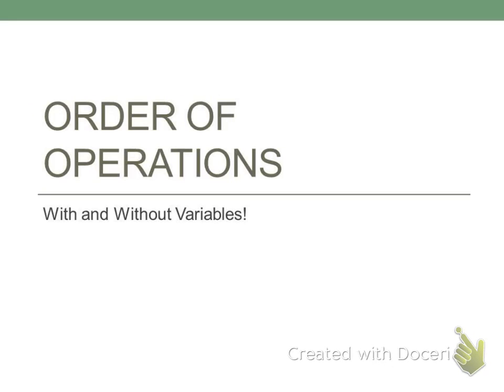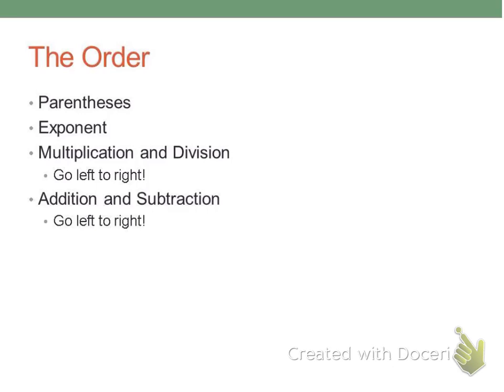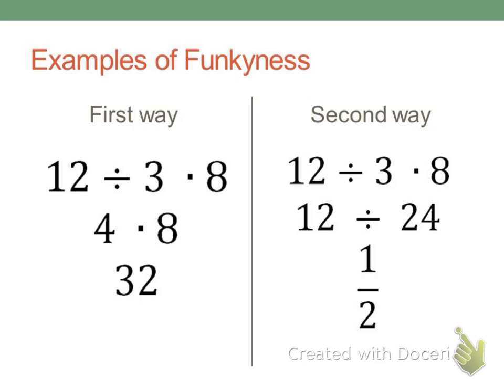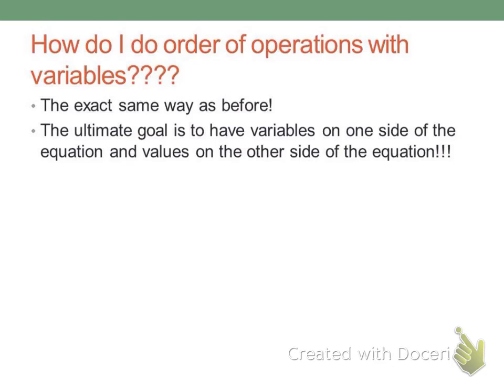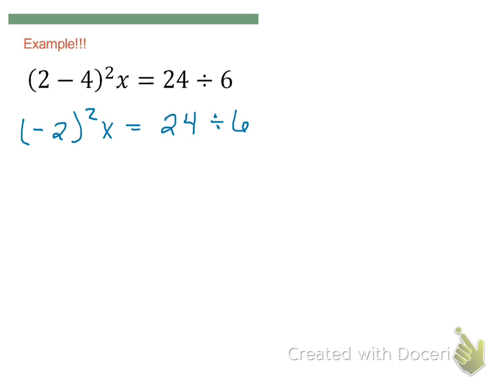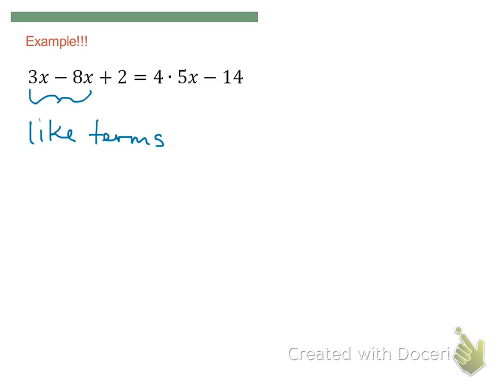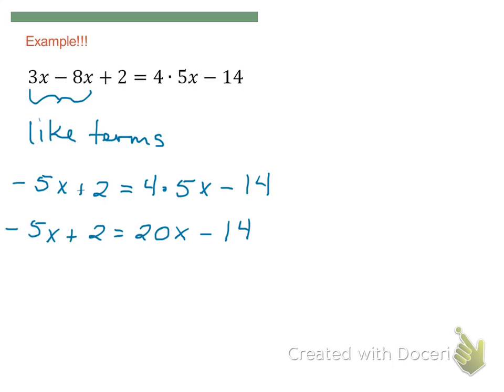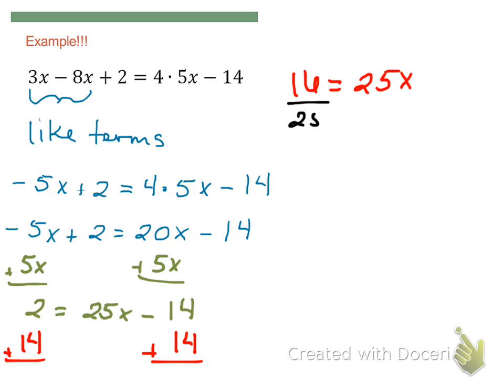Order of Operations